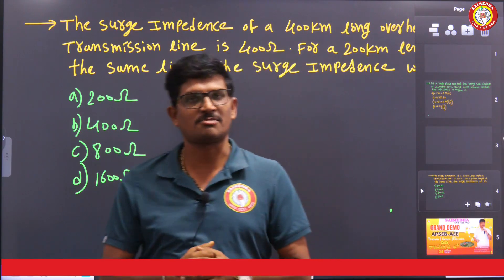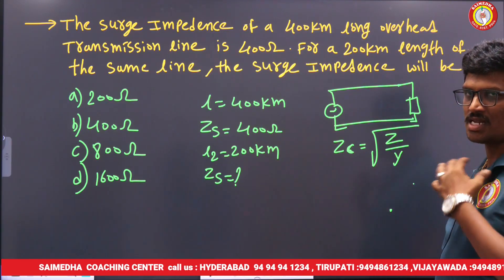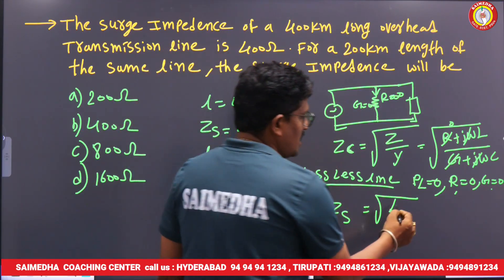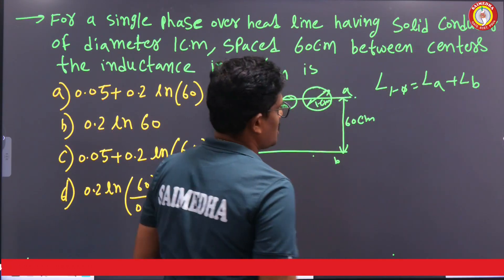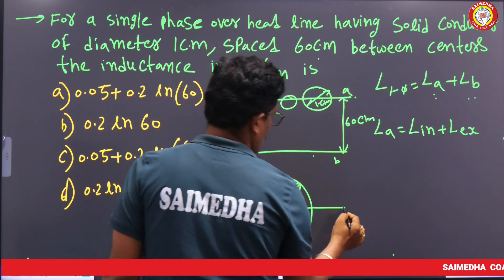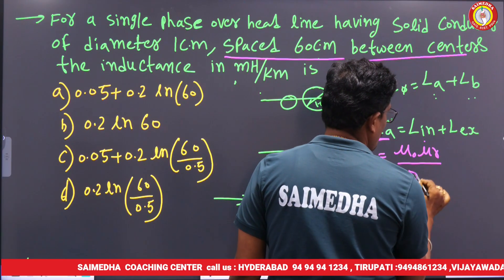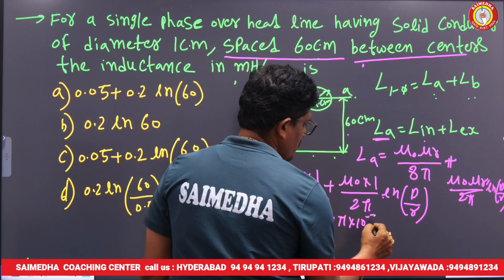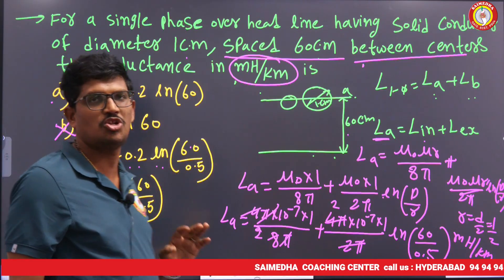AP GENCO / TRANSCO / DISCOMs | Problem in transmission lines |Saimedha Demo Session at Rajahmundry